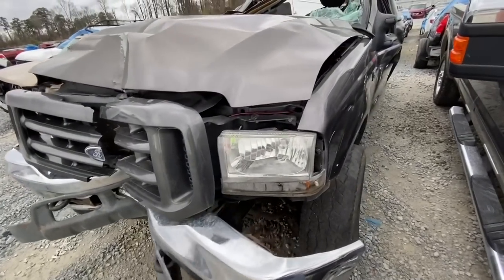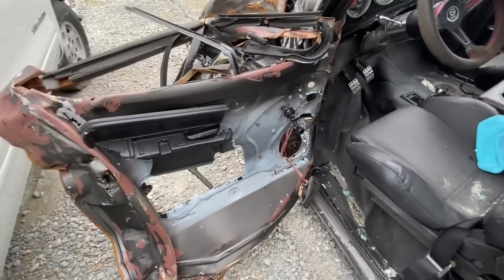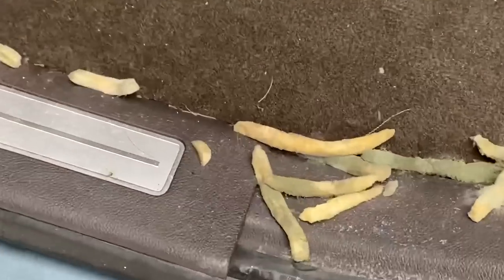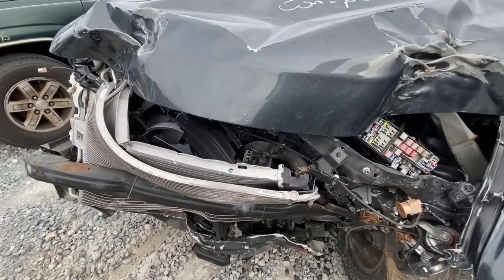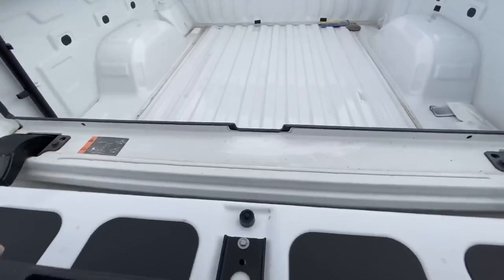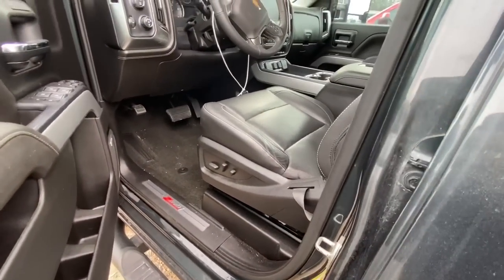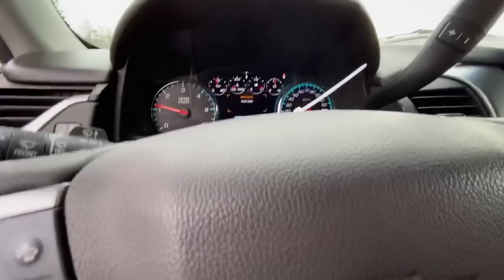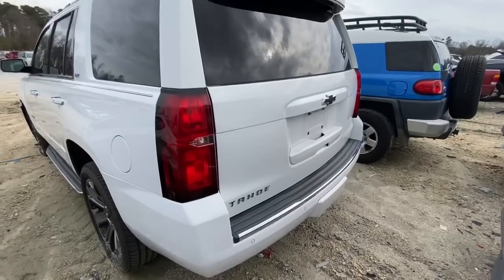Copart Walk Around Massive Carnage, Worst I’ve Seen!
In today’s video it’s mostly carnage, this is some of the most interesting and crazy wrecks I have ever seen. If you like carnage then today’s video is for you!

Facebook.com/tksgaragevids